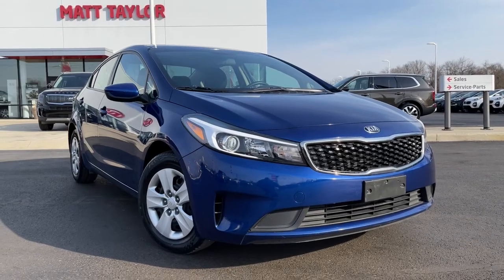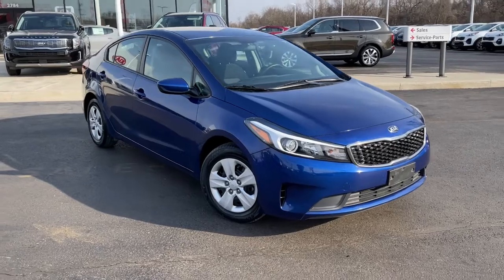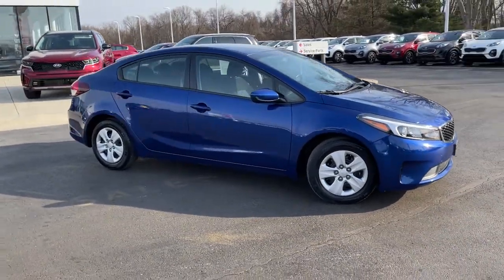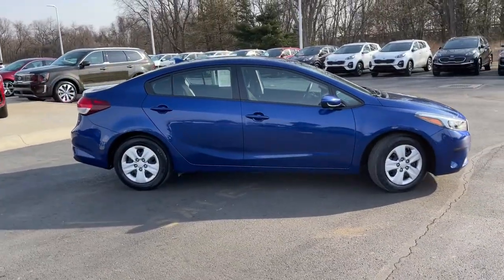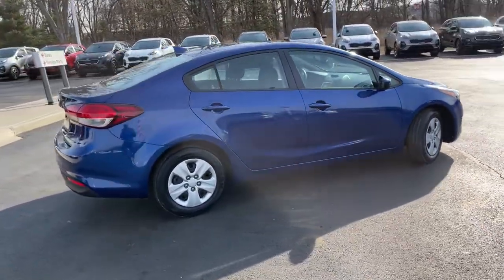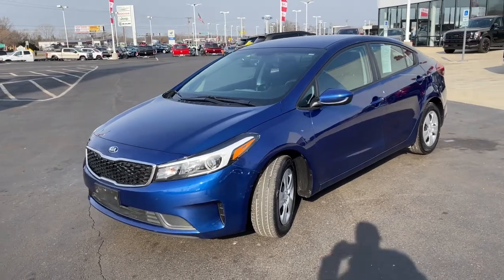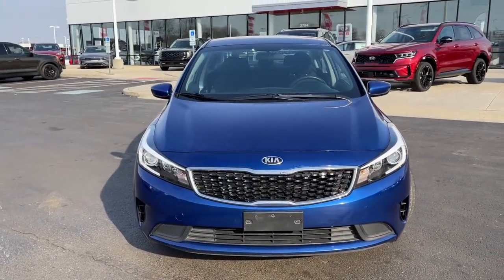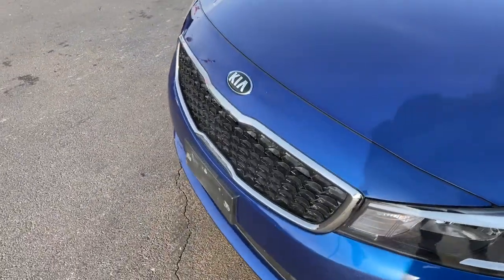2017 Kia Forte Columbus, Lancaster, Logan, Newark, Chillicothe, OH L21420A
Deep Sea Blue Used 2017 Kia Forte available in Columbus, Ohio at Matt Taylor Kia. Servicing the Lancaster, Logan, Newark, Chillicothe, OH area.

Recent Arrival! MTKOL Total Confidence Certified Pre-Owned: 164-Point Inspection. Lifetime Power-train Warranty and 2 years of Maintenance included with all qualified vehicle purchases. Some restrictions may apply check with Dealer for details.brbrPriced below KBB Fair Purchase Price! This 2017 Kia Forte LX in Deep Sea Blue features: 2.0L I4 DOHC Dual CVVT 6-Speed Automatic FWD Forte LX.brbrbr29/38 City/Highway MPGbrbrAwards:br  * 2017 KBB.com 10 Most Awarded Brands